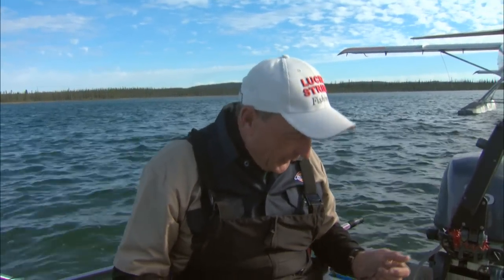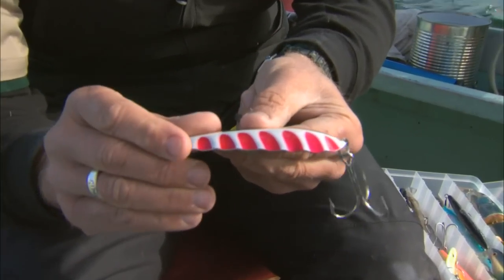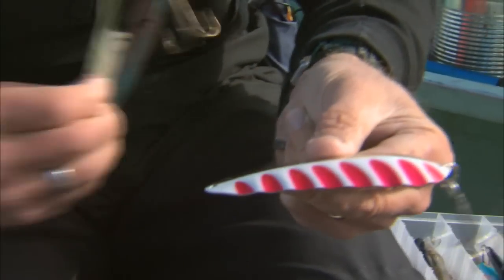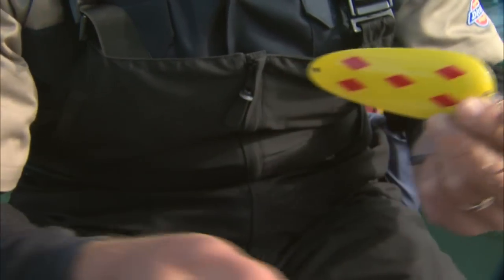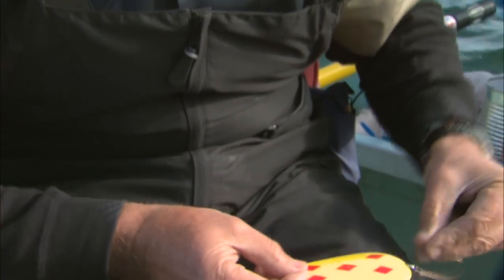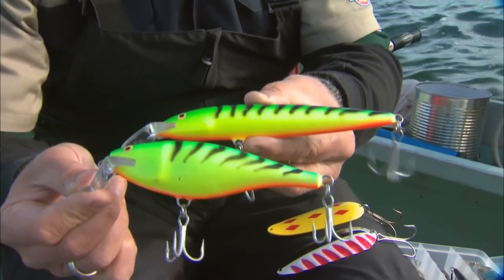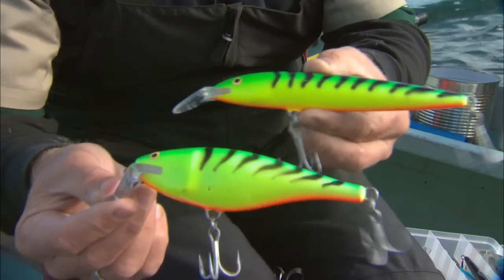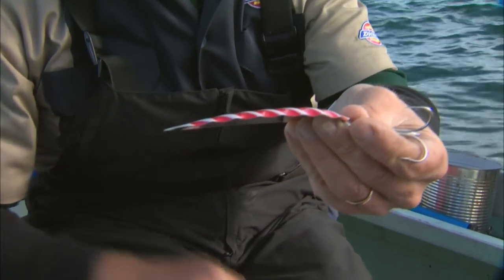Tips on Downrigging or Trolling for Lake Trout Csf 24 07 Tip 2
How to use portable downriggers.

for Csf 24 07 Tip2